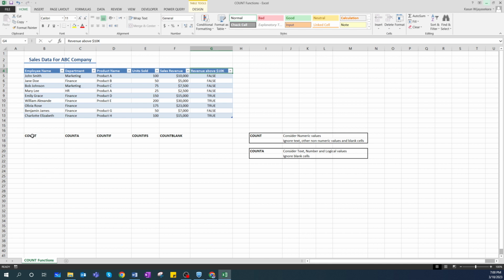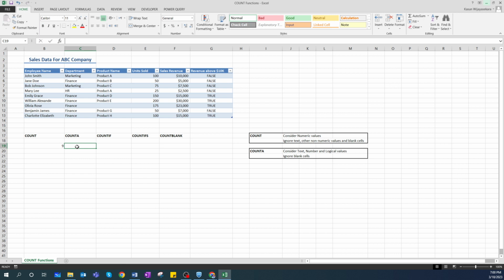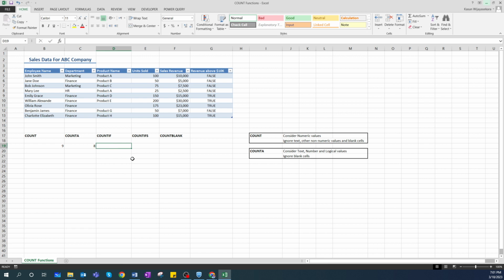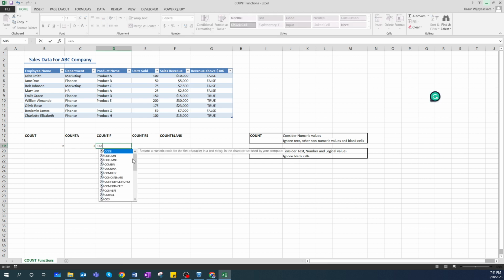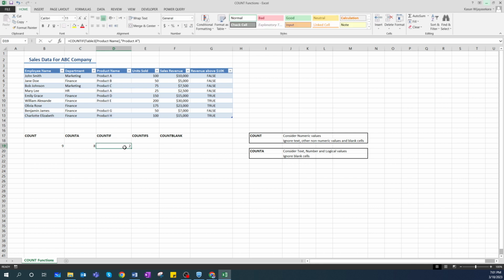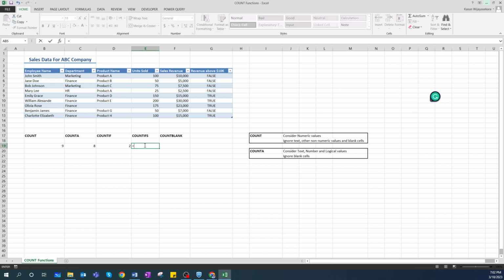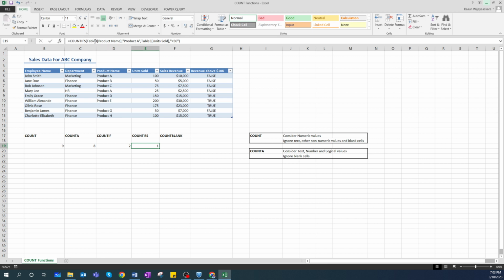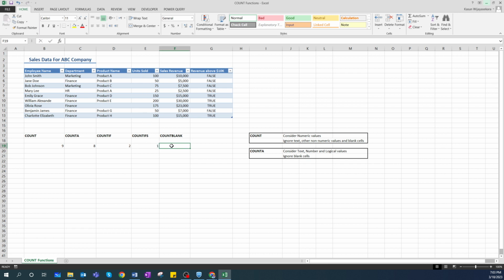Excel COUNT Function: Counting Made Easy with Practical Examples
The COUNT function in Excel is a useful tool for quickly determining the number of cells within a range that contain numerical values. This function counts only cells that contain numbers and ignores any blank cells, text values, or errors.

To use the COUNT function, simply specify the range of cells that you want to count, either by selecting them manually or by typing in their cell references. You can also use the colon (:) operator to specify a range of cells.

In addition to the basic COUNT function, Excel also offers several related functions that can be used to count cells based on different criteria. For example, the COUNTA function can be used to count all non-blank cells in a range, including text and error values, while the COUNTIF function can be used to count cells that meet specific criteria, such as containing a certain value or falling within a certain range.

Overall, the COUNT function is a valuable tool for anyone working with numerical data in Excel. Whether you're analyzing sales figures, tracking expenses, or performing any other type of numerical analysis, this function can help you quickly and easily determine the total number of cells within a range that contain numerical values.